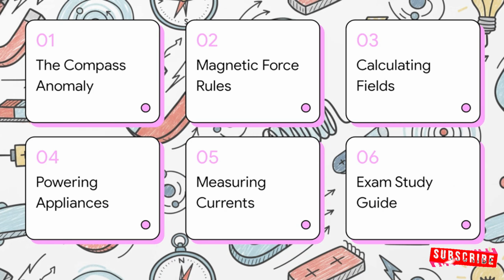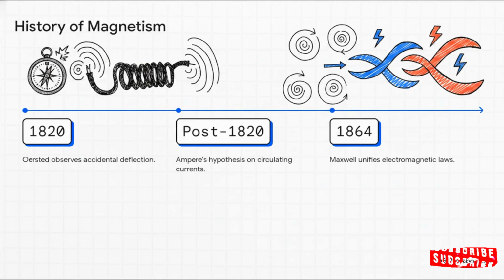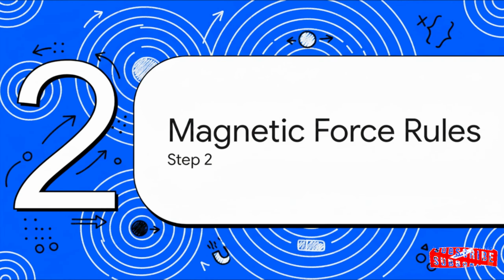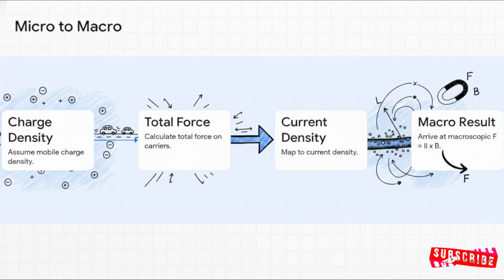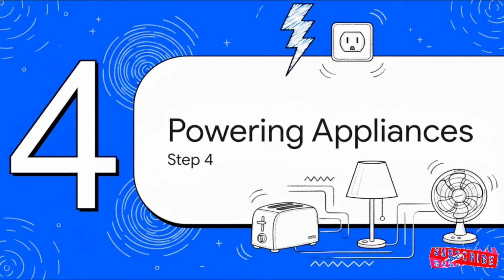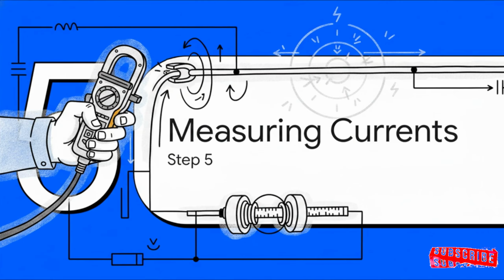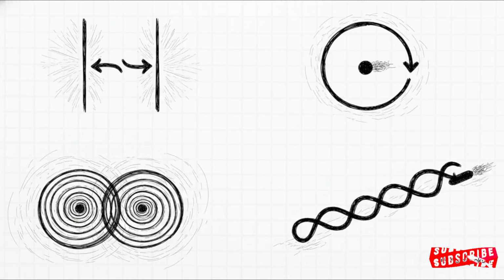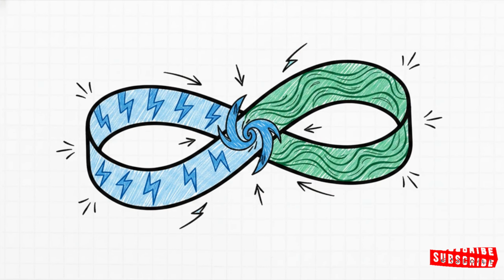Moving Charges and Magnetism Class 12 Physics | Chapter 4 Full Chapter One Shot 🧲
📌 Overview
Master Chapter 4 of Class 12 Physics, Moving Charges and Magnetism, in this comprehensive one-shot video. This lecture covers every important concept, derivation, and numerical required for your CBSE Board Exams, JEE, and NEET preparation.

* How moving charges generate magnetic fields.
* Applying the Right-Hand Thumb Rule correctly.
* Step-by-step derivations for board exams.
* Galvanometer sensitivity and conversions.